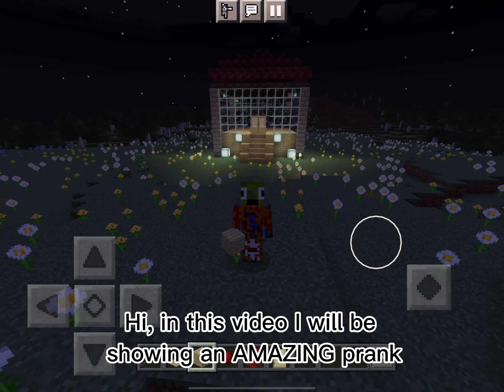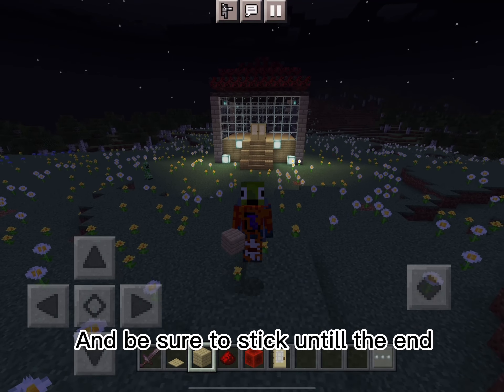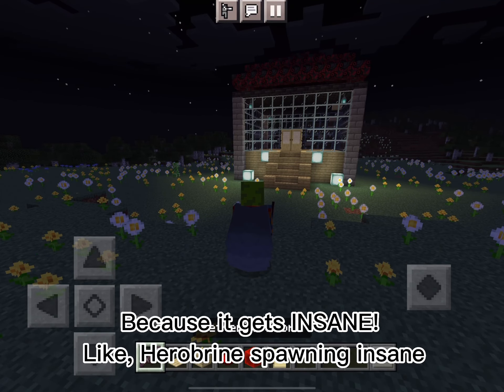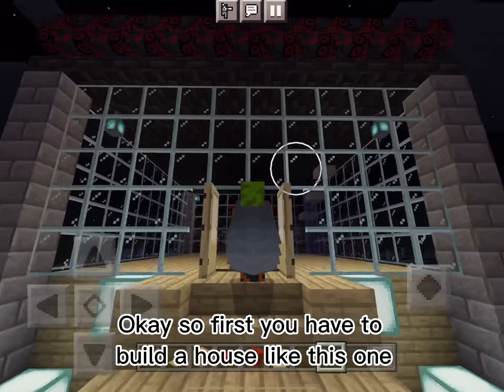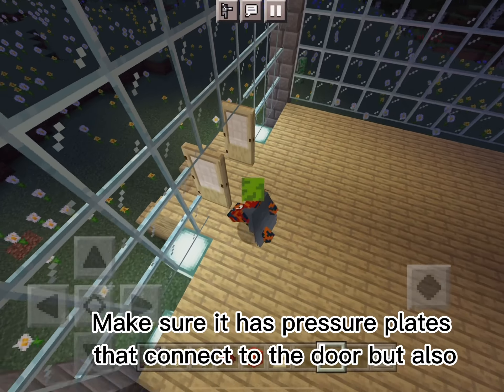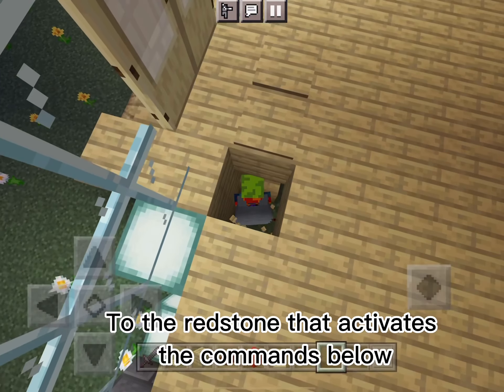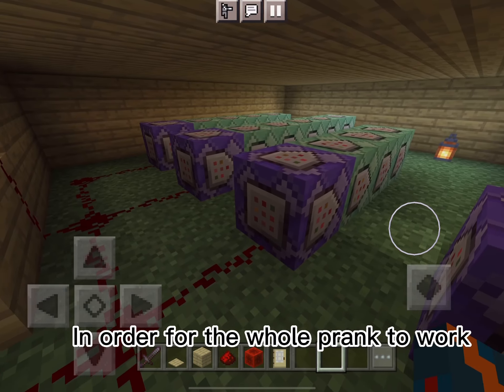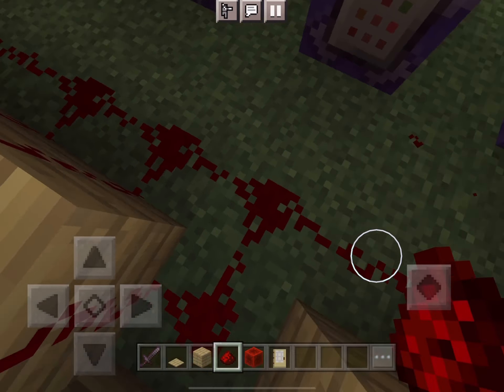This easy to make Minecraft prank will stop your friends heart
In this video, we will make a Minecraft prank that will scare your friends to death. The prank will literally spawn herobrine!